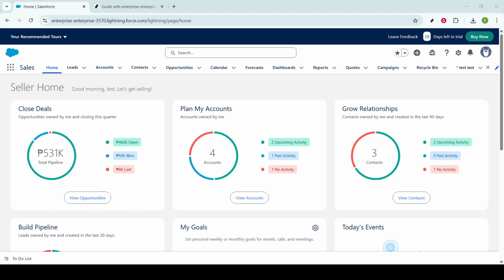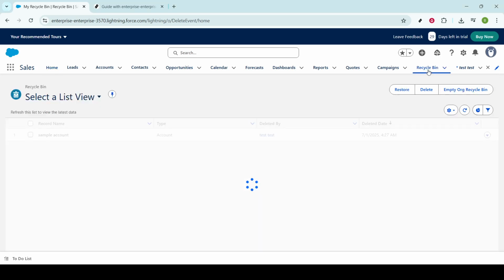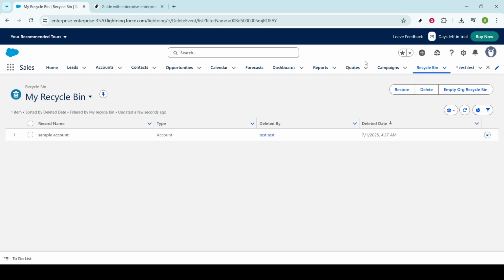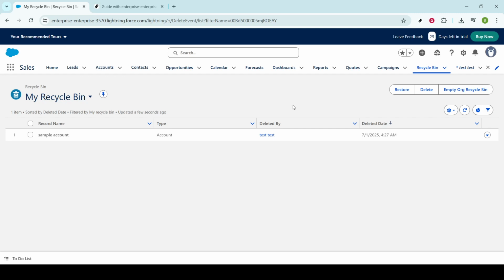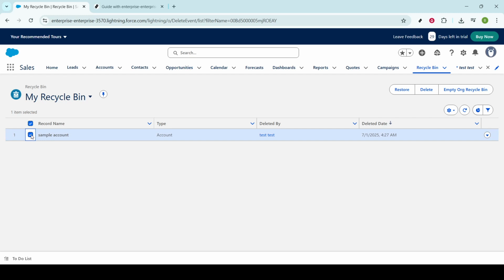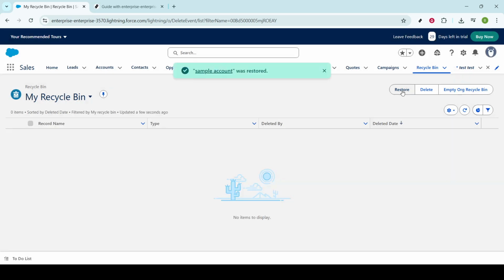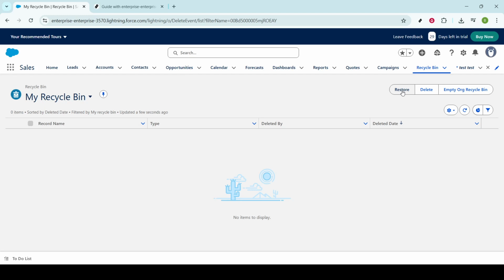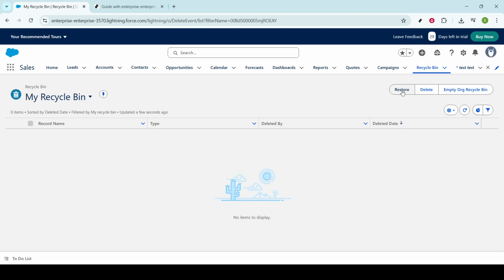How To Restore Deleted Records in Salesforce [2026 Full Guide]